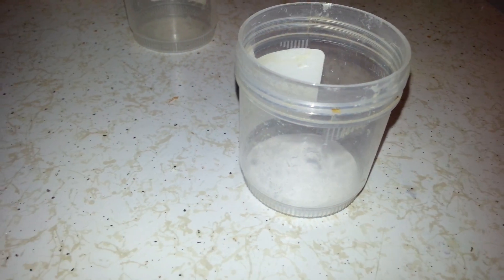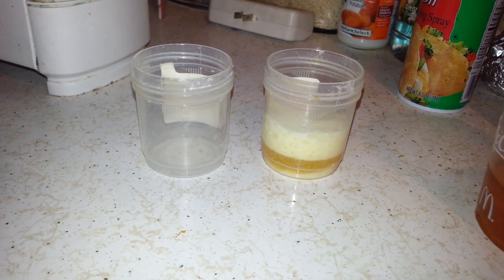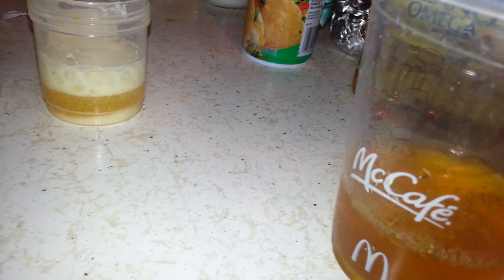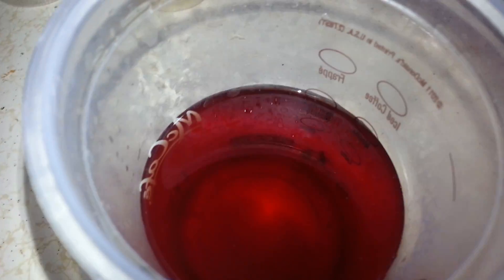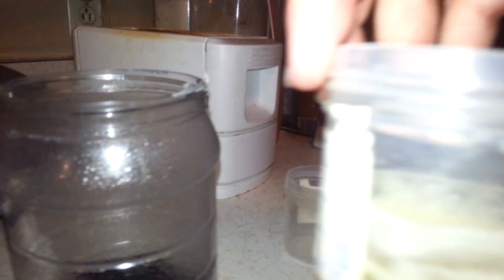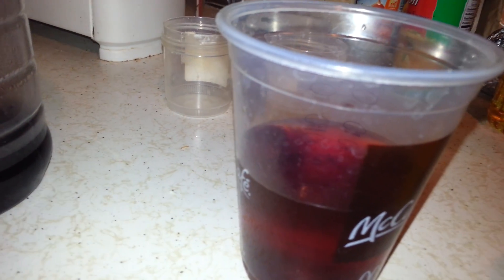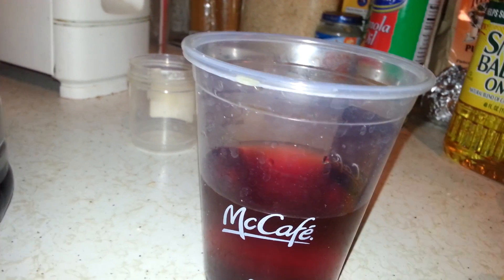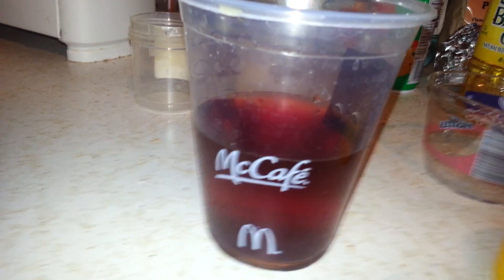Gender prediction tests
This is the baking soda test

You take a small cup, 1 tsp of baking soda and add a pee to cover soda. If it fizzes= boy, if no fizz=girl.  It based on pee becoming alkaline or acidic according to gender you having.

And the red cabbage test

To do the cabbage test:

Cut up a red cabbage into small chunks/slices.

Boil covered for 10 mins.

Strain an keep water.

Mix equal parts urine and cabbage water.

If it goes red/pink it's a boy result.

If it's blue/purple it's a girl result. Usually for girl there is no change in the color.

It works on the pH of the urine. Males are more acidic than females.